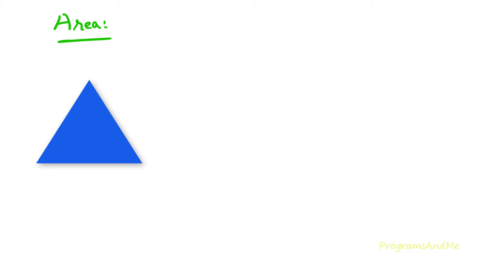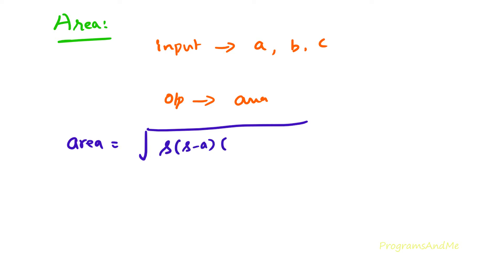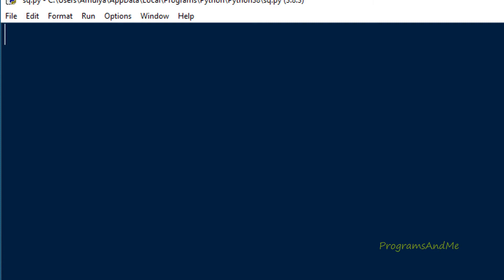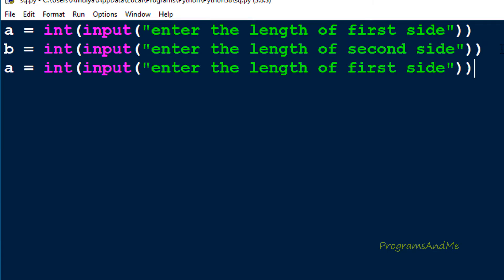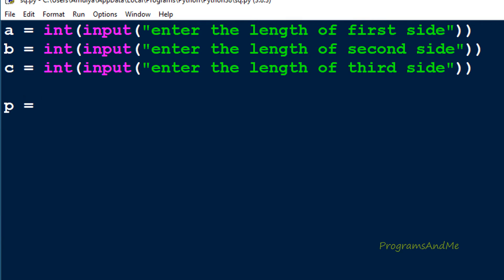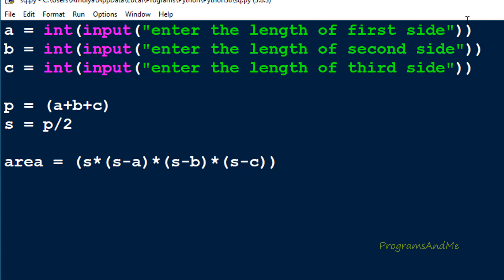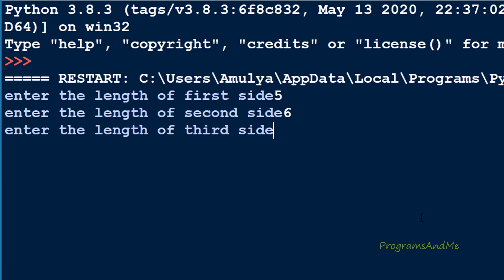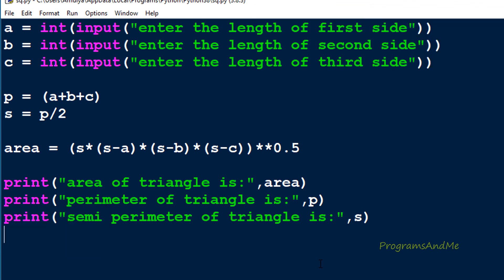Python Program To Calculate Area Of A Triangle | Using Length Of 3 Sides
In this python programs video tutorial you will learn how to calculate area of triangle when length of 3 sides are given in detail.